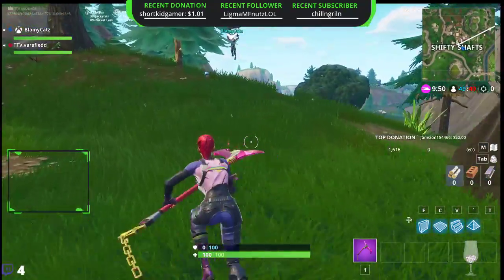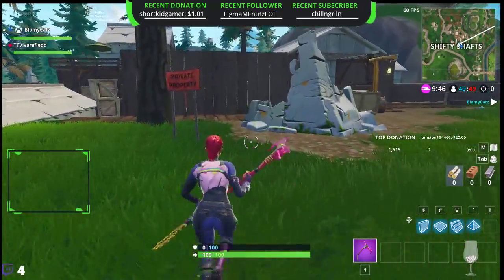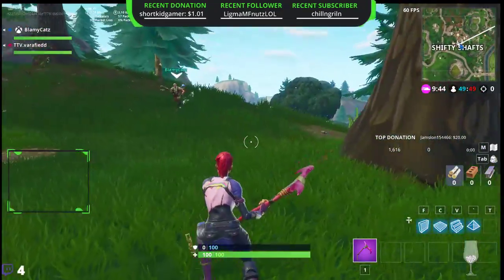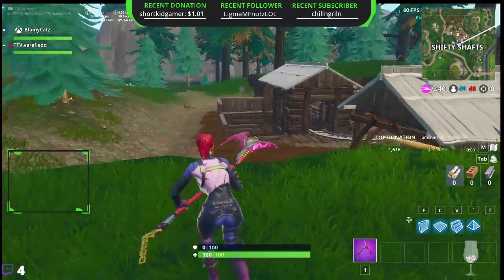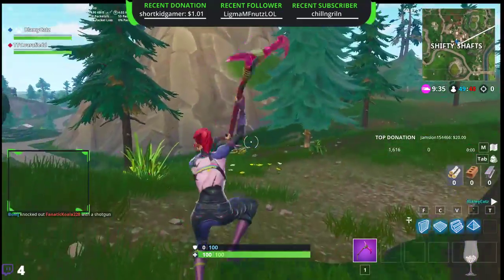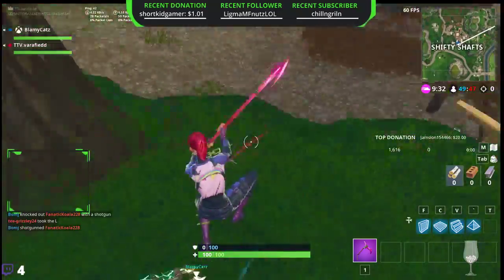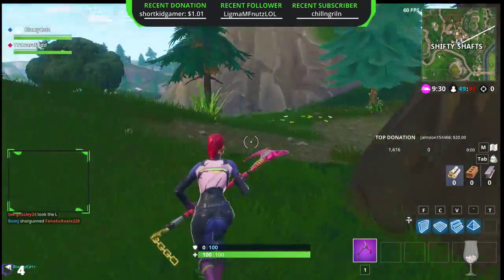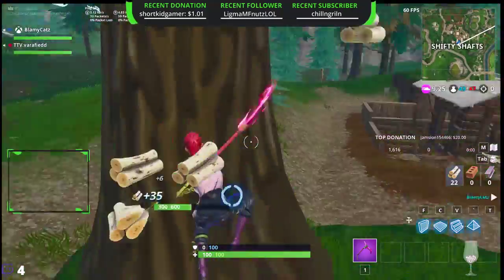New farming glitch in 50v50???